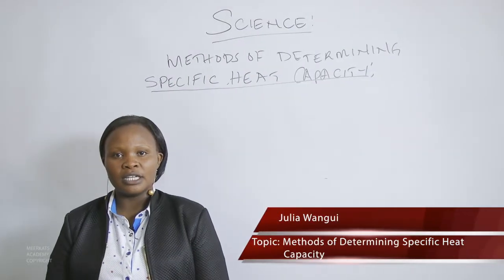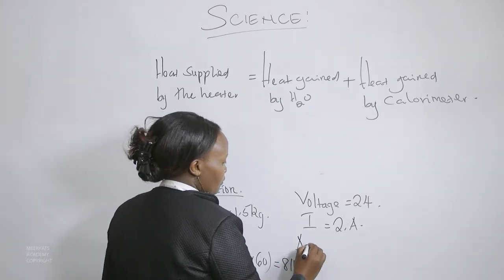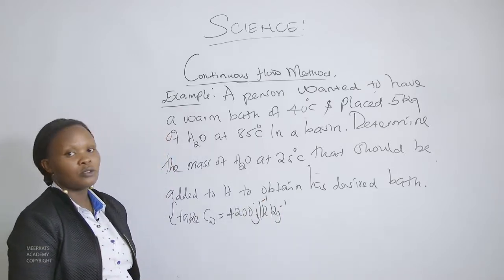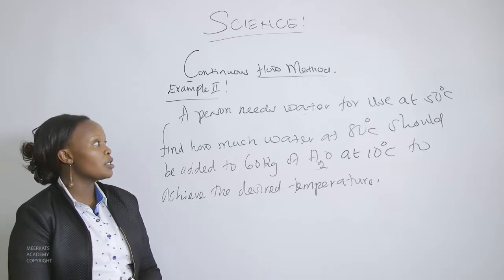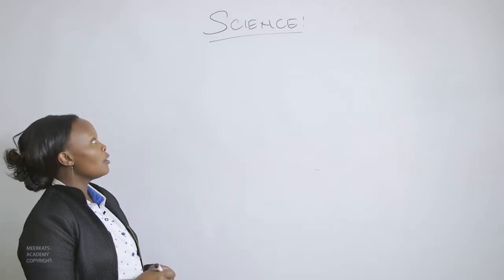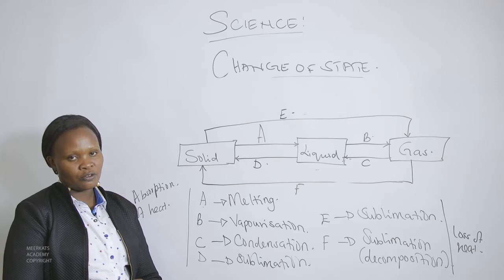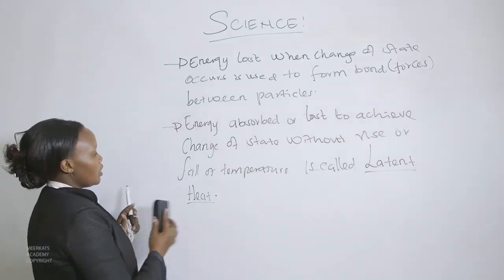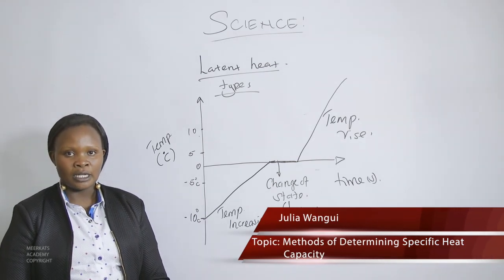177 Julia Wangui Methods Of Determining Specific Heat Capacity SCIENCE YEAR 10